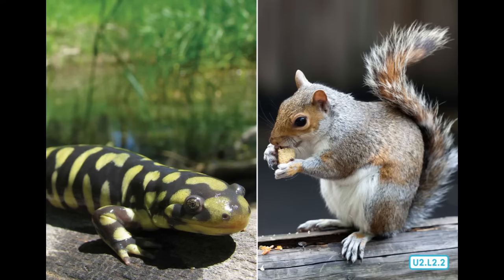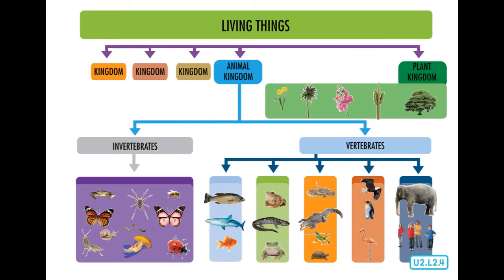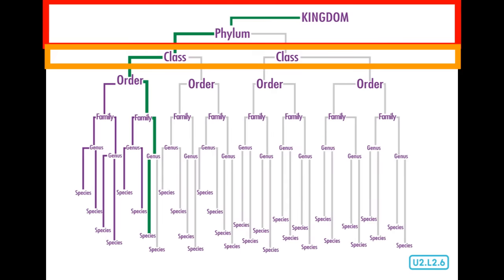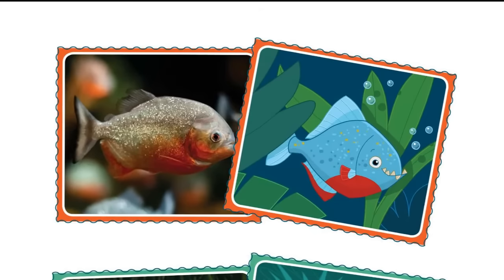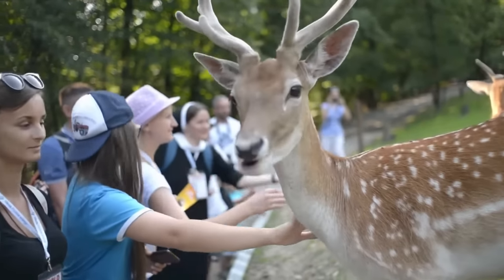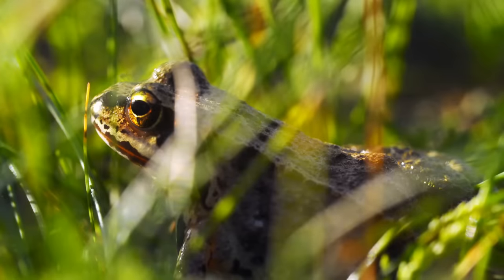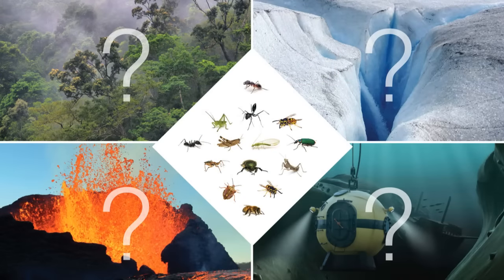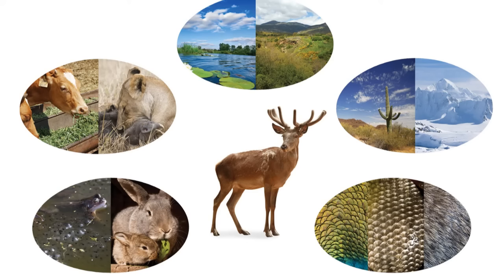Unit 2 Lesson 2 Read-Aloud: Classifying Animals Based on Characteristics